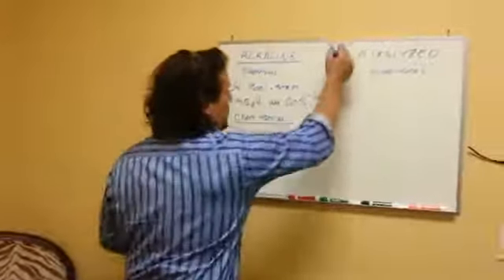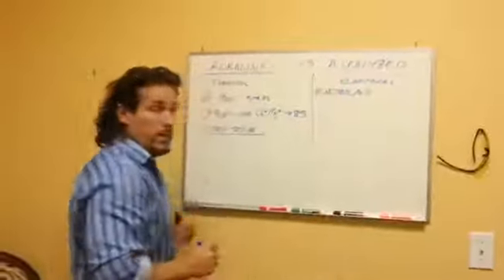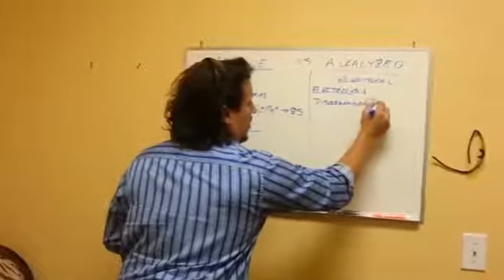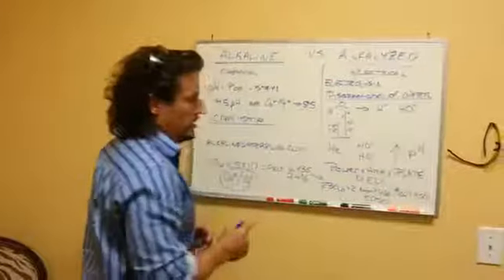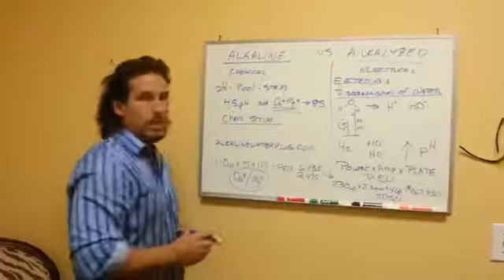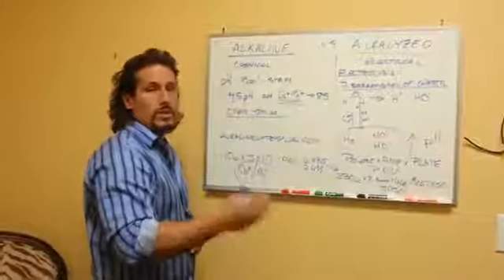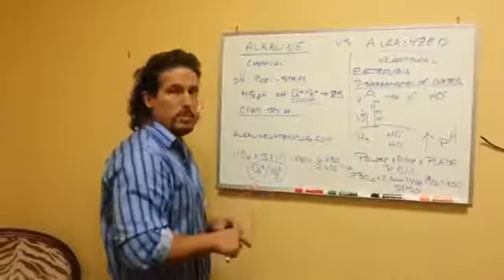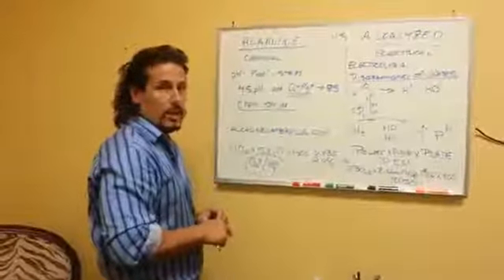Dr Michael explains Alkaline vs Alkalyzed Water